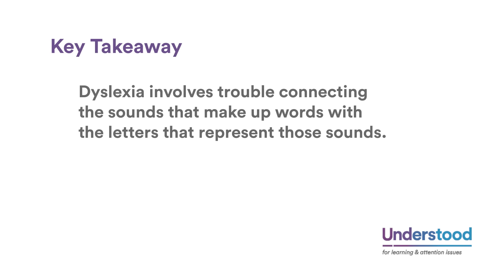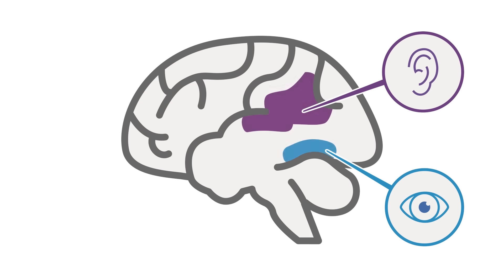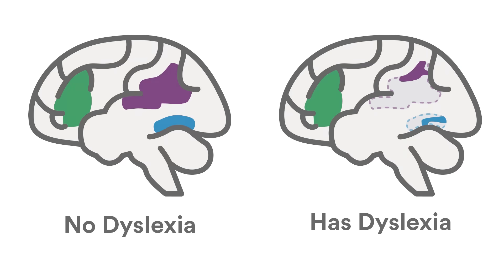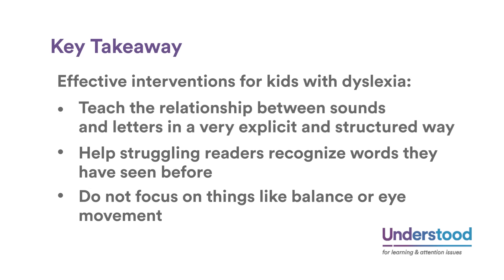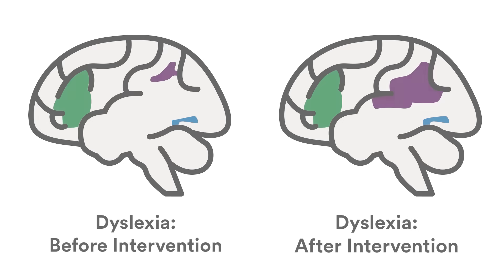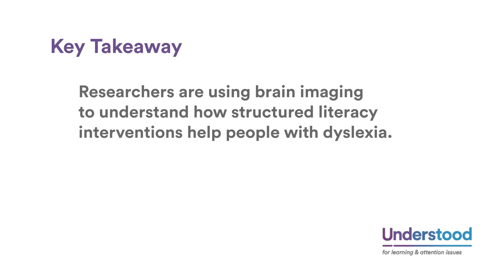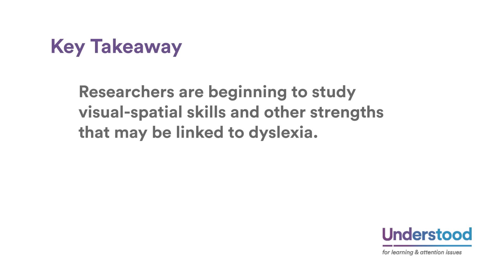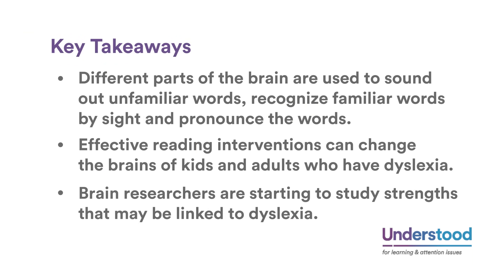Dyslexia and the Brain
What parts of our brain light up when we read? How does the brain of a child with dyslexia work differently? Our expert walks us through dyslexia and the brain.

In this video, Guinevere Eden, PhD, explains which parts of our brain we use when we read, how our brains change when we learn to read, and the difference that a successful dyslexia intervention can make in brain function. She also highlights what people with dyslexia can do better than their peers. Keep in mind, that kids with thinking and learning differences can thrive and have their own strengths.

Questions about learning and thinking differences? Get answers and expert-vetted resources by asking the AI-powered Understood Assistant: